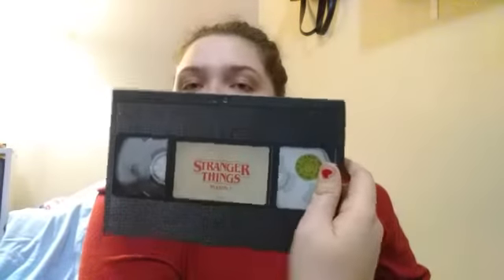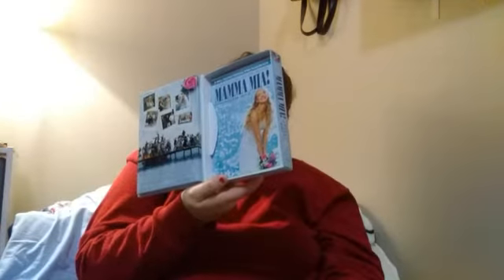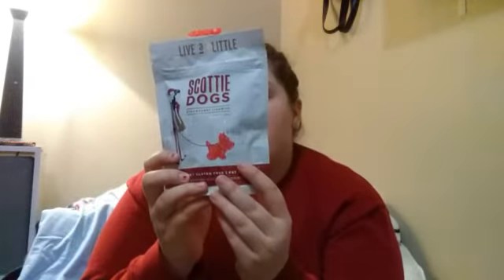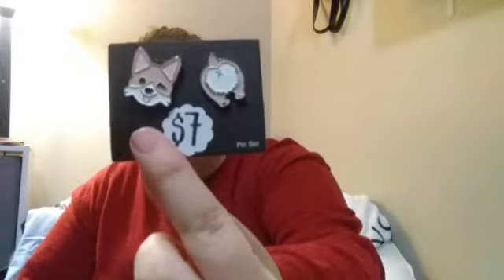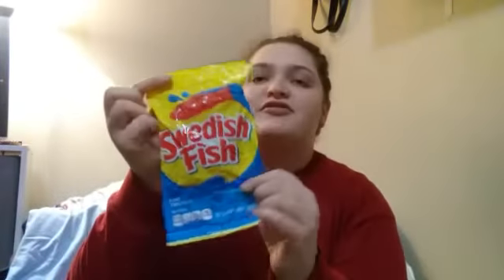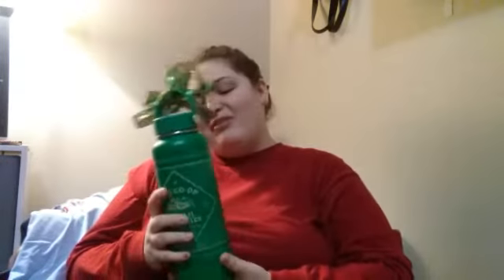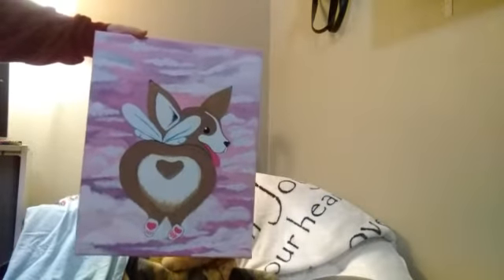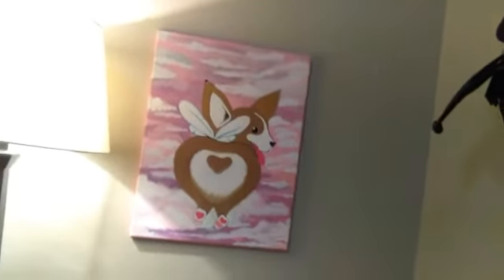Christmas Haul 2019